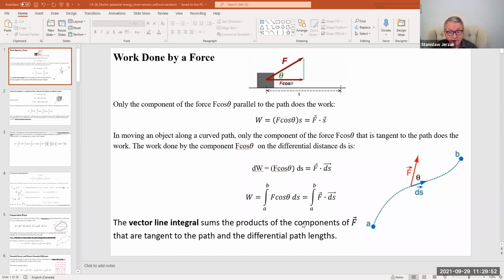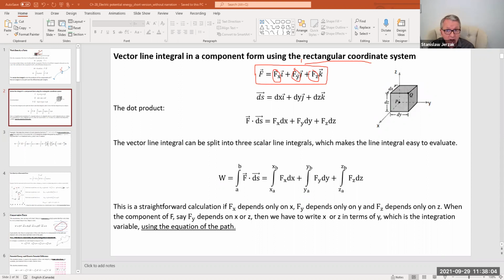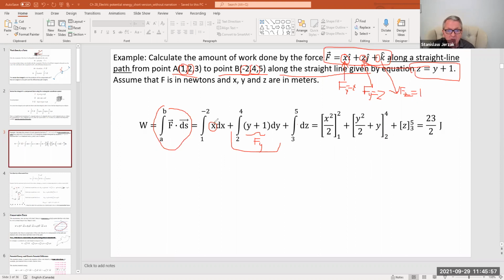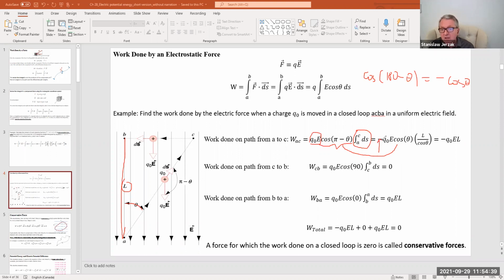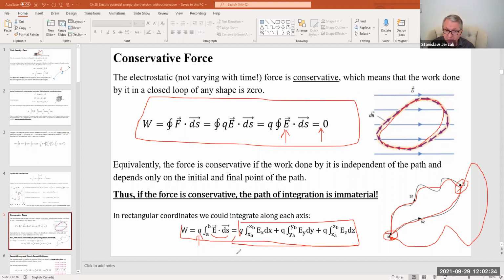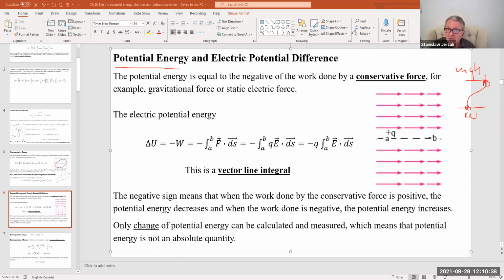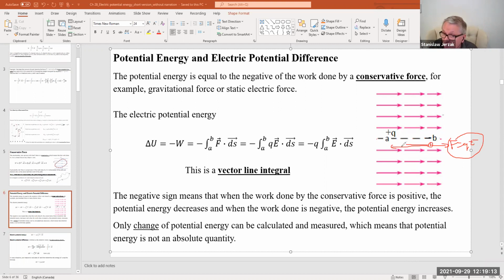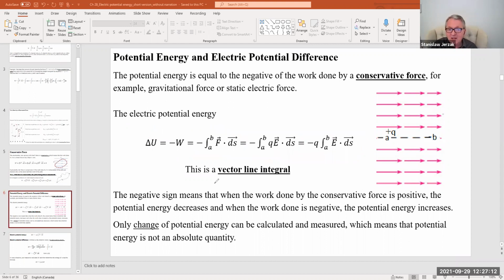PHYS2020 Vector line integral form of a rectangular line component Lec 10